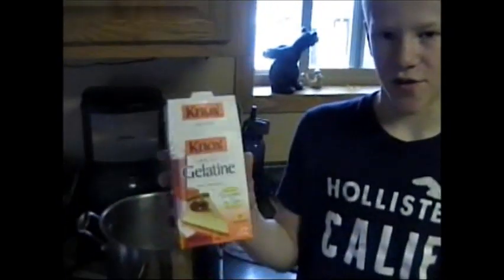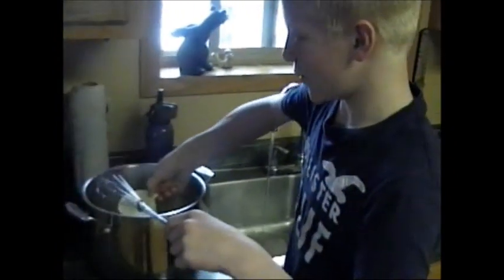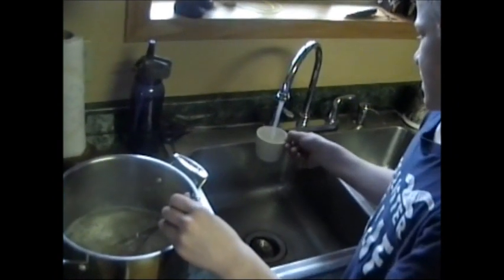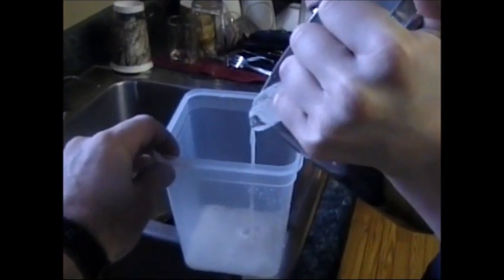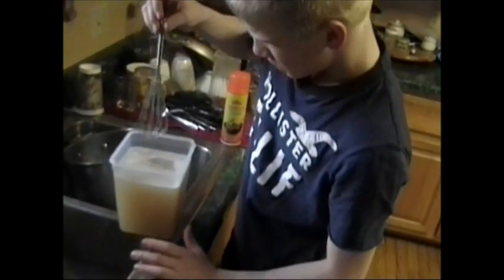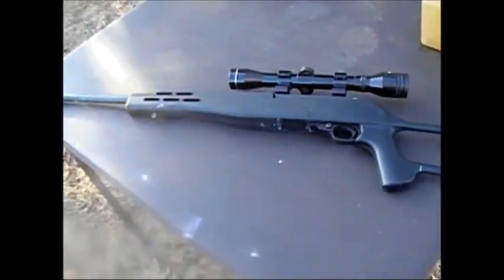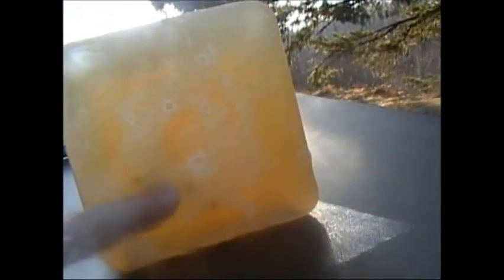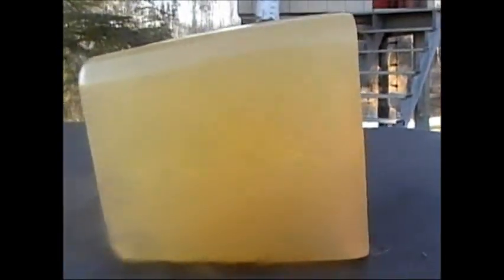How to Make Ballistic Gel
Brody shows us how the forensic experts figure out the path and direction of a bulltet in different situations using ballistic gel. This video shows how to create the gel and the results of shooting a bullet through the gel.